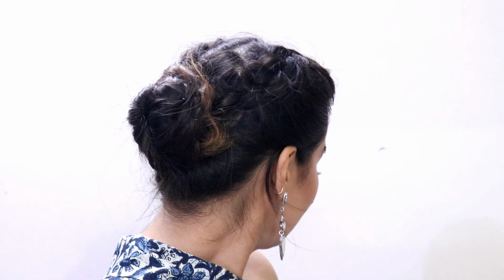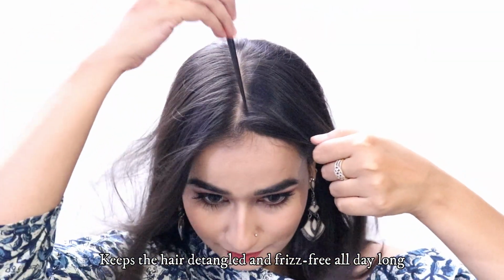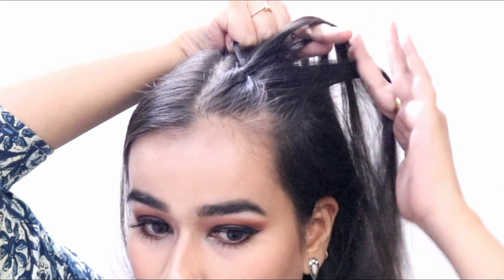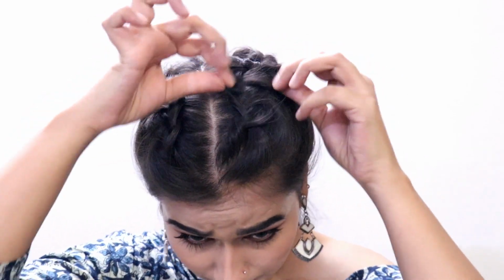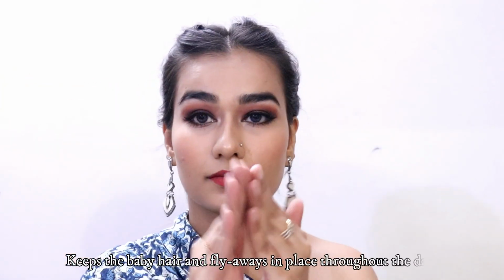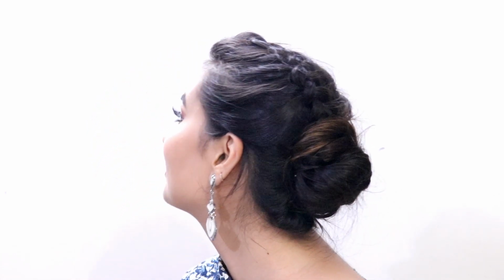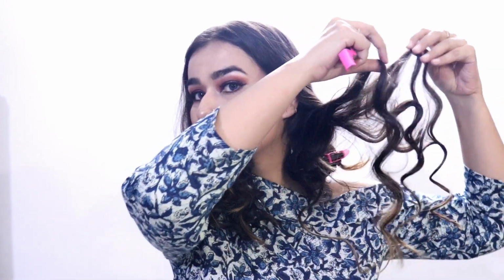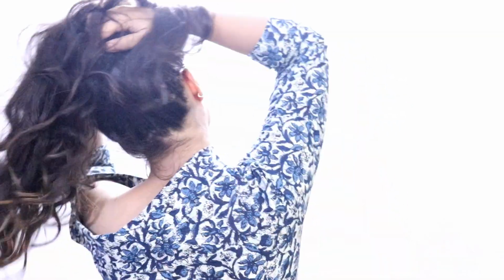Two Festive Hairstyles for Medium to Long Hair | Pantene Oil Replacement Review |Divya Katna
—FAQ:
*What camera do you use?
Canon 80D
*What do you use to edit your videos?
Wondershare Filmora